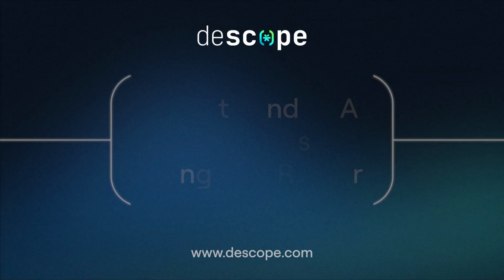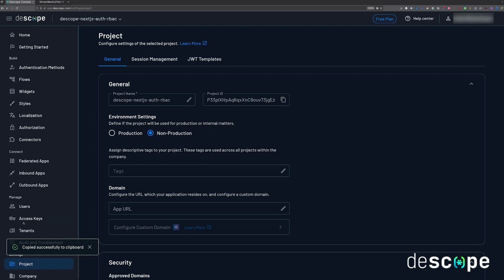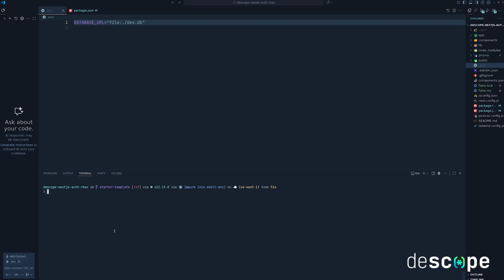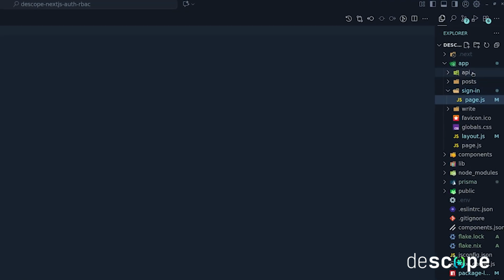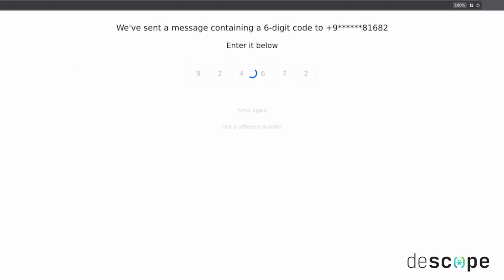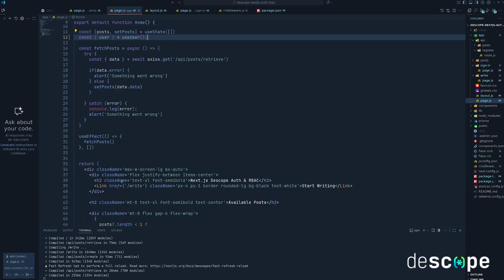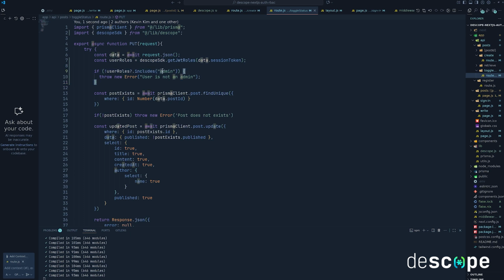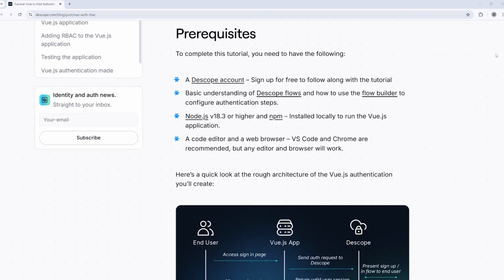Add Auth and RBAC to Next.js 14 Using App Router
Learn how to implement secure authentication and role-based access control (RBAC) in Next.js applications using the App Router. This tutorial covers login security, route protection, and user permissions to ensure proper access control.

0:00 Intro
0:58 Prerequisites
1:26 Create the project
2:53 Add authentication
5:05 Test the app